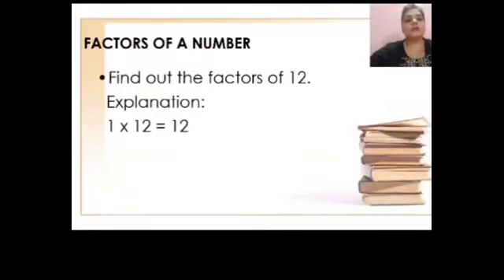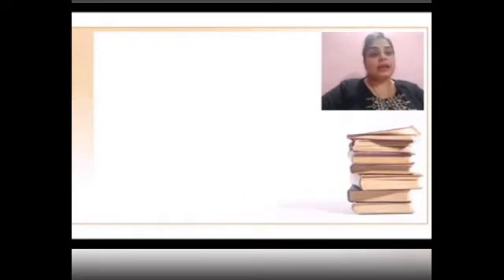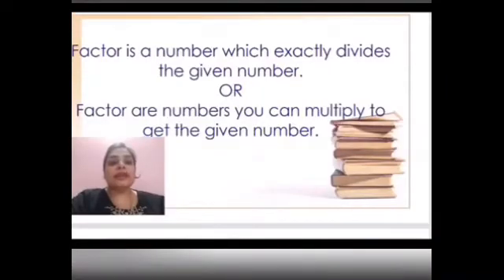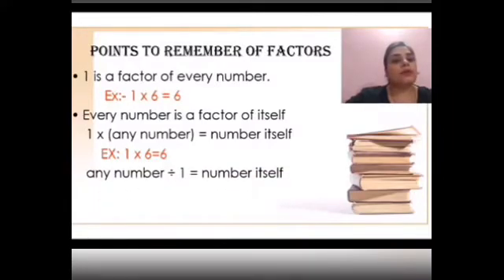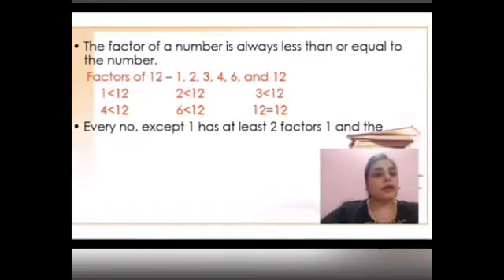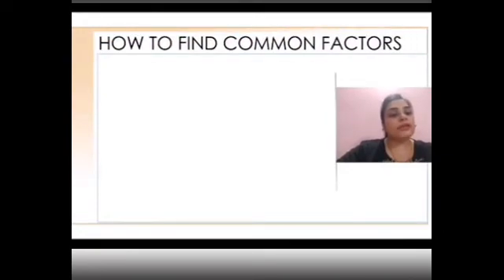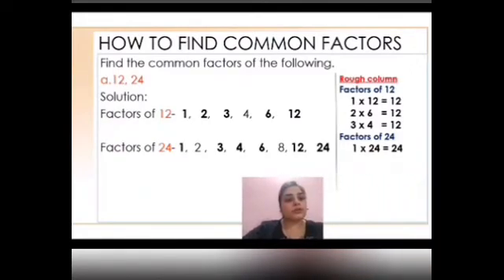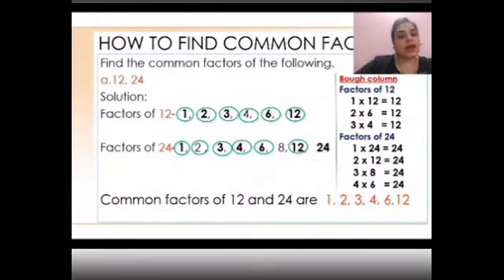Subject- Maths Topic -Factors